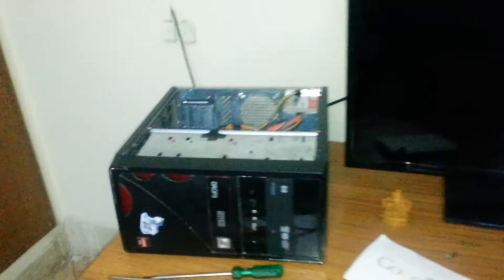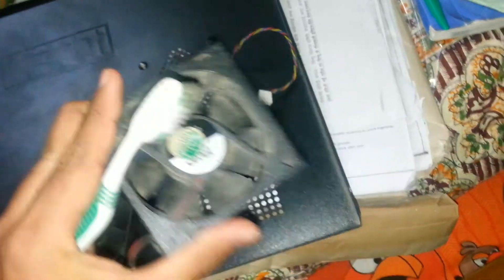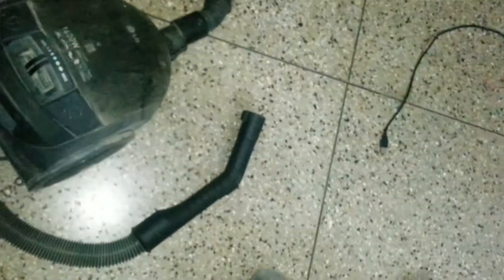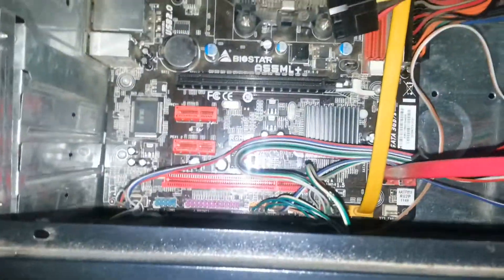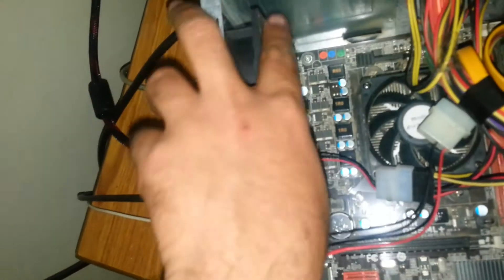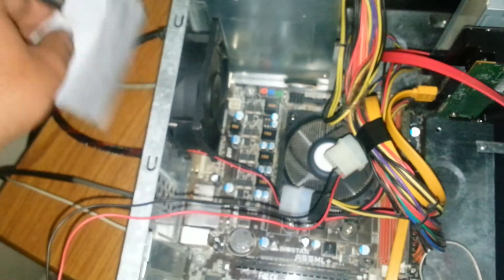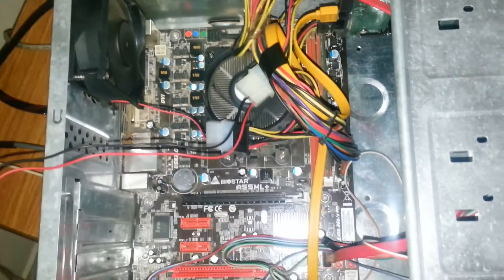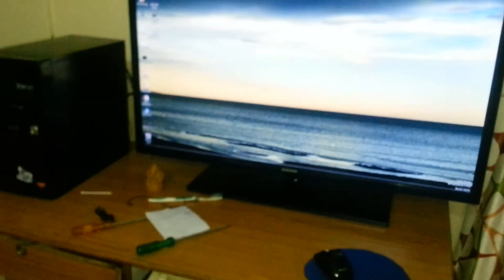How to maintain and clean your CPU from inside for better performance!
Boost the power of your CPU, clean and make it as faster as it was new!
In this video I am cleaning my own PSU from inside.
Warning!
Don't forget to power of PSU before starting cleanign.

Things you required.
Vaccum Cleaner
Cleaning Cloth
Cleaning Brush
Screw driver

You should clean your PSU from inside after every 1-2 month it is necessary to keep it's performance to optimal level if you will not clean the the fans used in cooling systems will get dirty and will not work at there full speed also dirt on your heat sink of CPU will make CPU temperature go high faster.

In this video in the end I have also shown proof that how after cleaning and doing maintenance of PSU my temperature of system and CPU have gone down notably.
Also don't forget to take out RAM and Graphic card and clean it's body and it's slot.